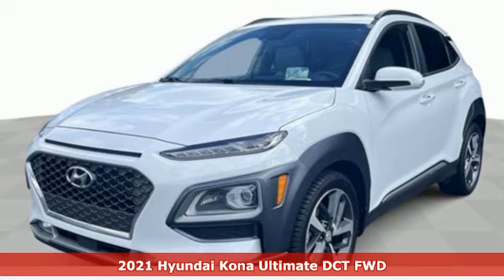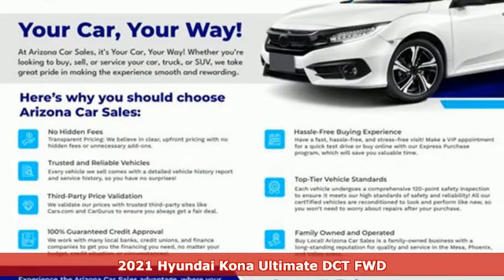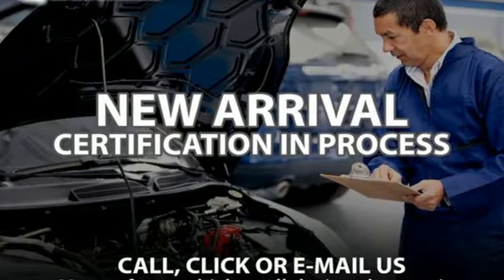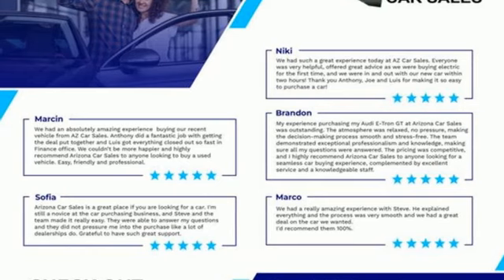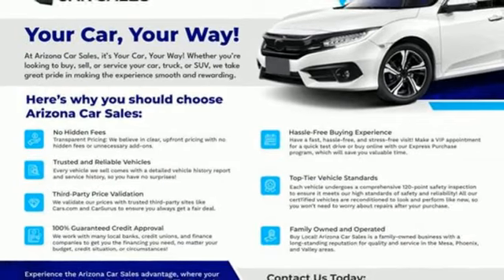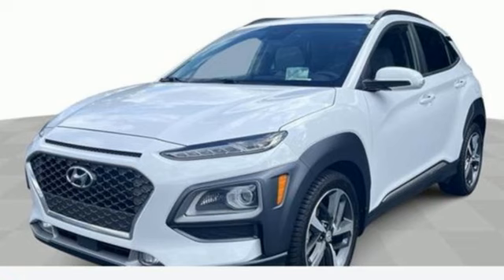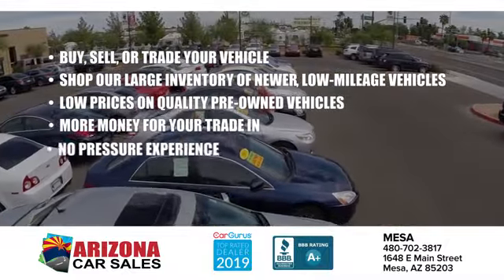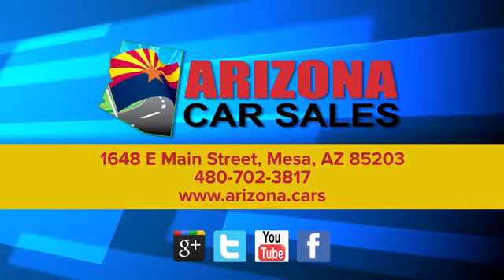2021 Hyundai Kona Mesa Phoenix, AZ #24172 - SOLD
Year: 2021
Make: Hyundai
Model: Kona
Trim: Ultimate
Engine: Gamma 1.6L I-4 gasoline direct injection, DOHC, variable valve control, intercooled turbo, regular unleaded, engine with 175HP
Transmission: Automatic
Color: Lunar White
Interior: Gray/Black
Mileage: 49030
Stock #: 24172
VIN: KM8K53A5XMU716260

Address:
1648 East Main Street